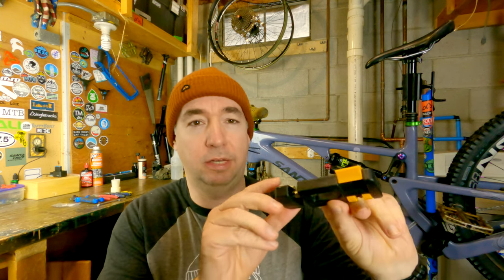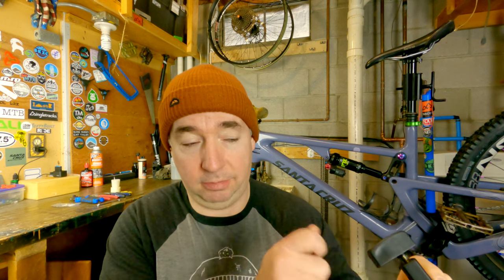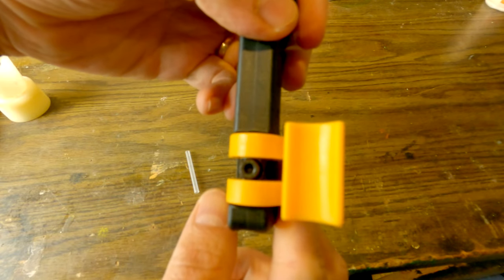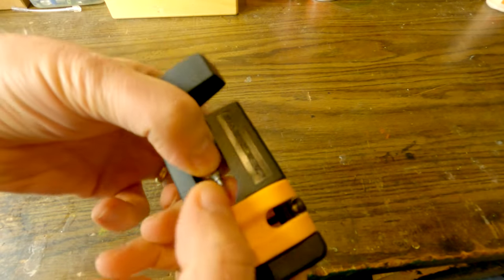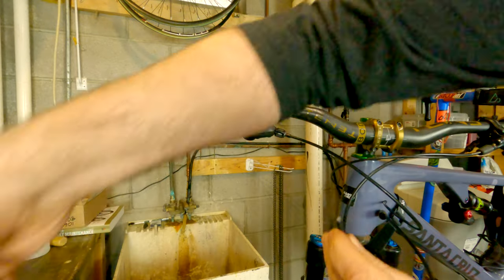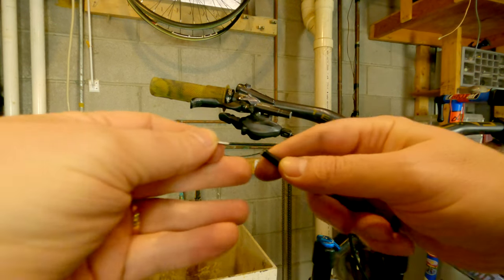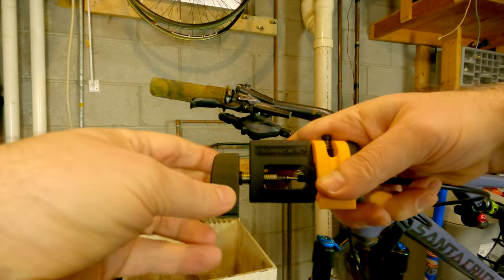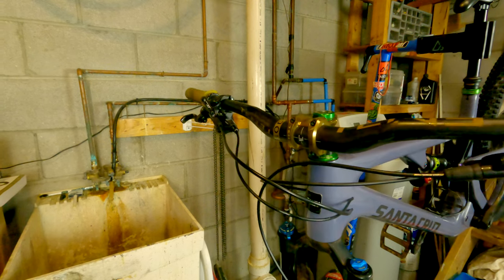Best tool for installing a Shimano brake barb! | Mountain Bike Tools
I needed to clean up my mountain bike cockpit and shorten my Shimano XT brake hoses.  Hammering in a bard sucks so I bought a Jagwire Needle Driver.  This thing works amazing on my Shimano brake hoses and will work with SRAM brake hoses too.